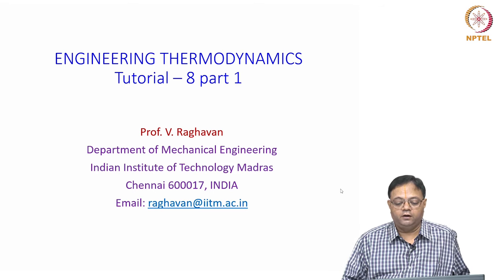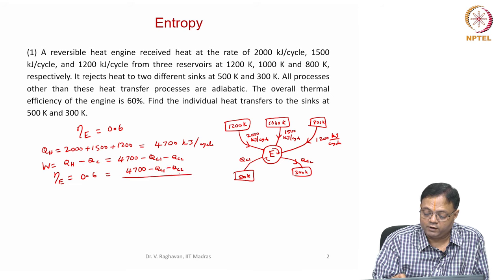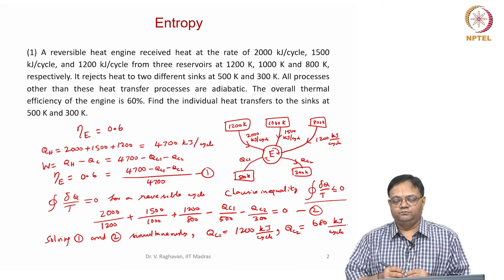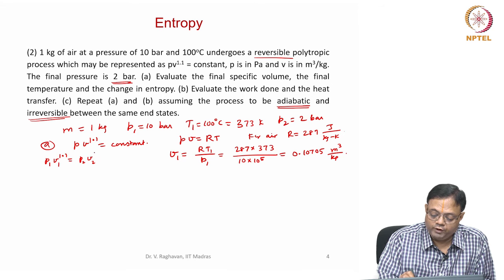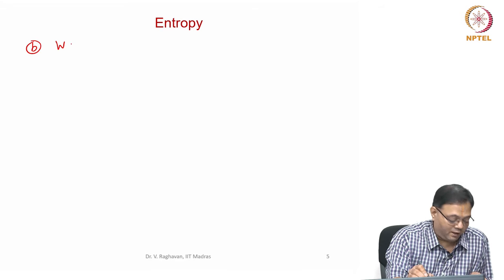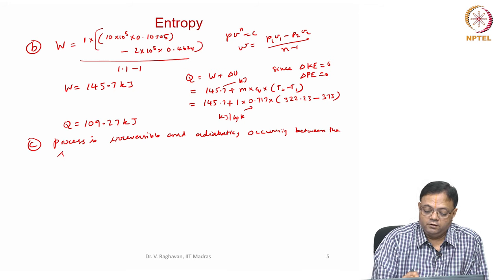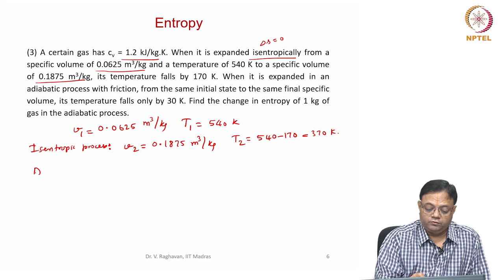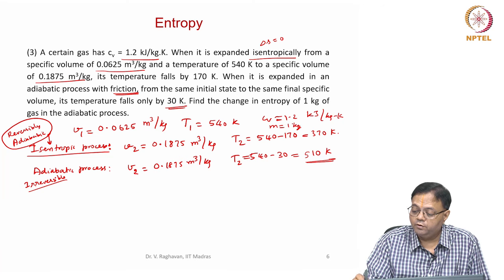Tutorial 8 - Entropy - Part 1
Example problems on entropy